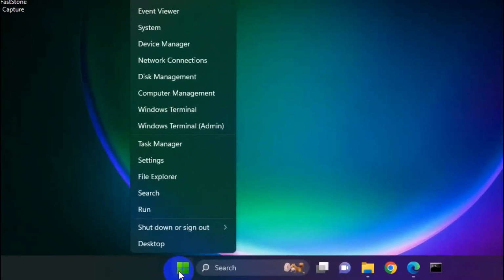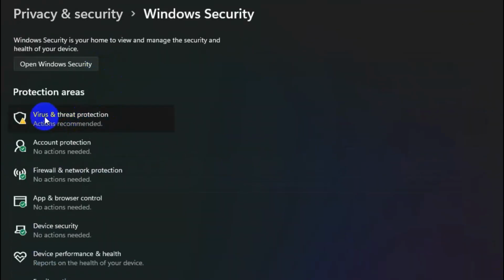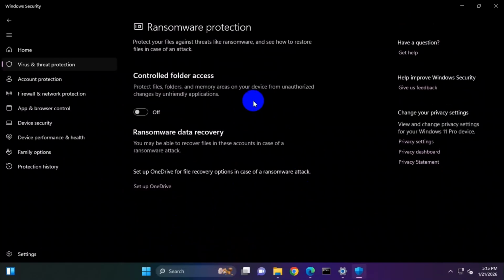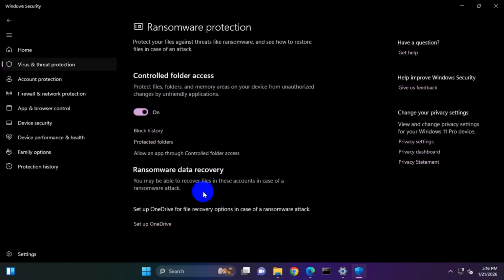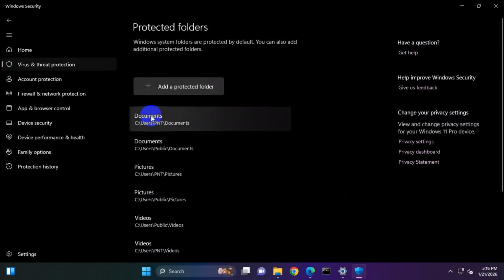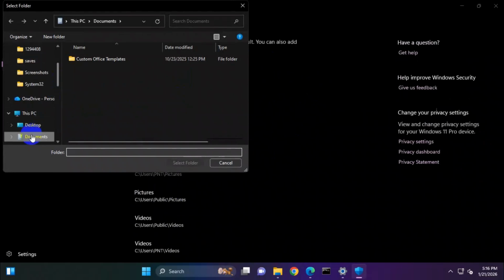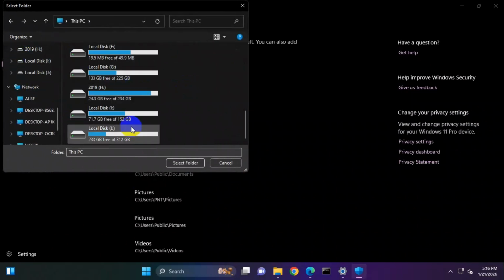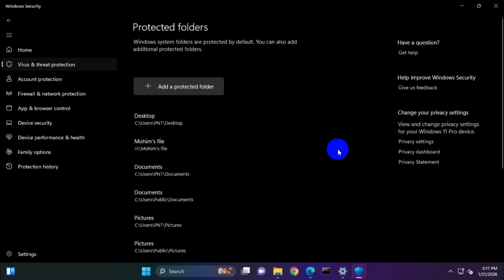🔐 How to Protect Files from Viruses in Windows 11 | Ransomware Protection Guide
Are you worried about viruses, malware, or ransomware attacks on your Windows 11 PC? In this video, I’ll show you step-by-step how to protect your important files in Windows 11 using built-in security features—no third-party software required.

You’ll learn how to secure your documents, photos, and system files from ransomware, trojans, spyware, and other cyber threats using Windows Security (Microsoft Defender).

✅ What You’ll Learn in This Video:

✔ How ransomware attacks work in Windows 11
✔ Enable Ransomware Protection (Controlled Folder Access)
✔ Protect files from viruses using Windows Defender
✔ Best Windows 11 security settings for file protection
✔ Prevent unauthorized apps from encrypting your data
✔ Tips to stay safe from malware & cyber attacks

This tutorial is ideal for students, office users, IT professionals, and system administrators who want maximum file security on Windows 11.